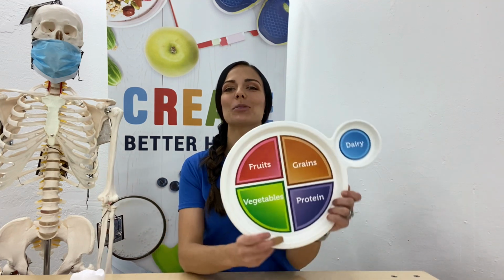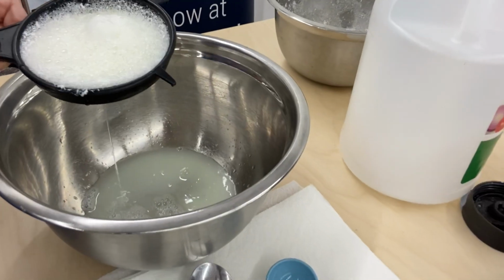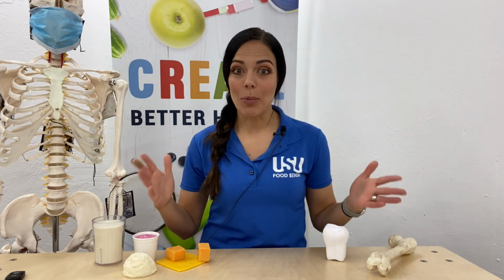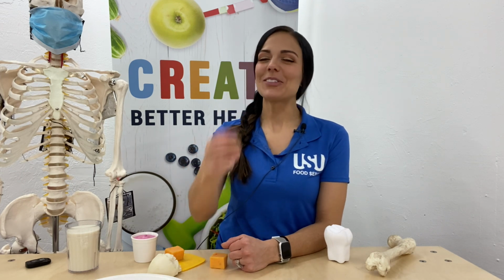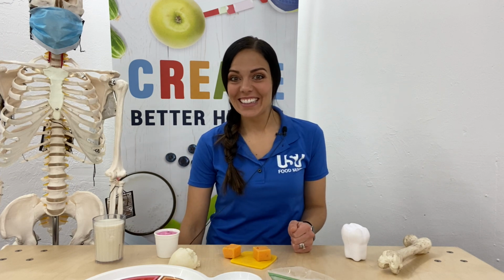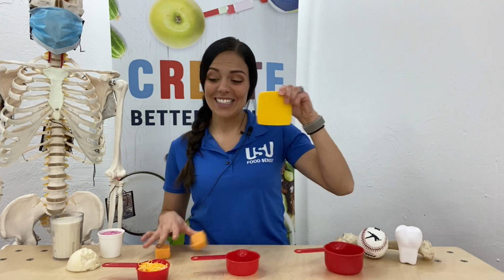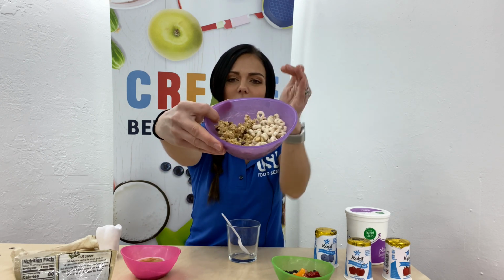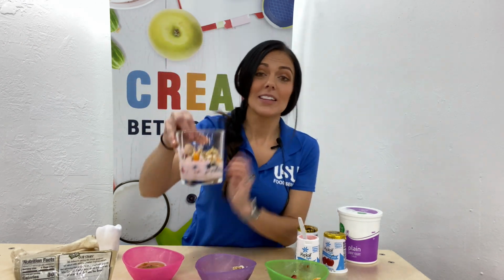Lesson 6 - Dairy 4th grade